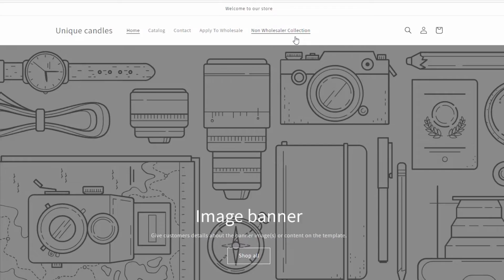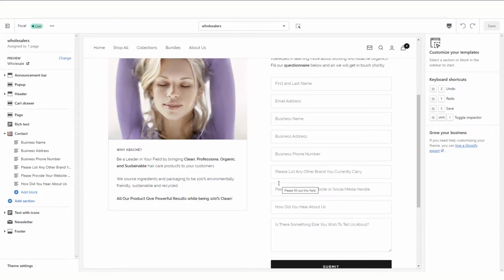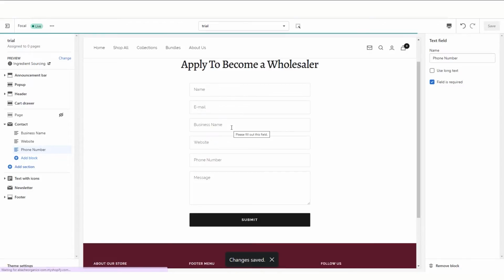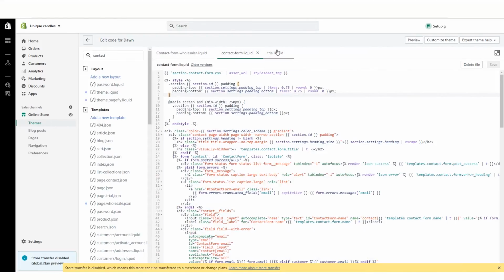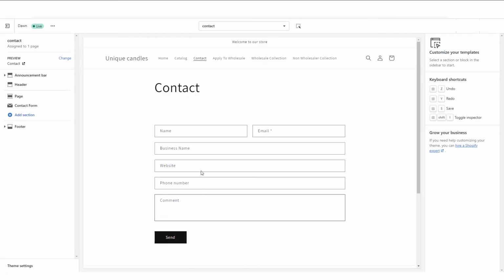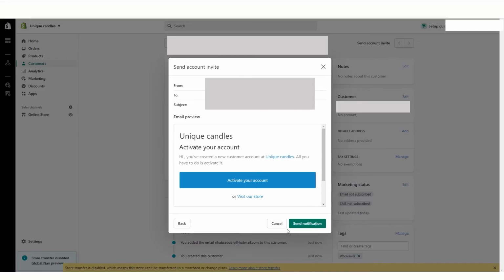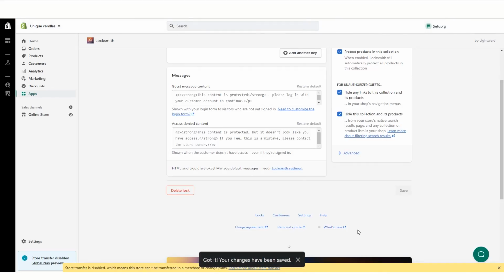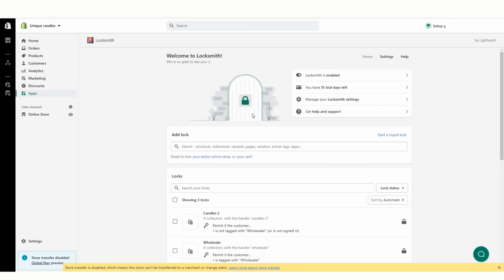How To Add A Wholesale Area To Your Shopify Store 2024 - No Coding - Shopify Online Store 2.0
Adding a wholesale area to your Shopify Store can be super easy and it doesn't require fancy and expensive apps.

In this tutorial, I will show you how to add a wholesale area to your Shopify store without coding!

Follow my steps and you will learn:
How to Create a page so businesses can apply to your Shopify wholesale area
How to approve and add wholesalers to your store
How to hide and show products, collections, and pages so that only customers that you've approved as wholesalers will have access to them.